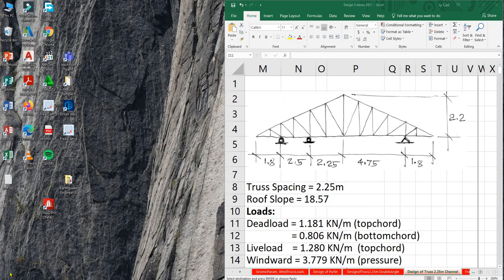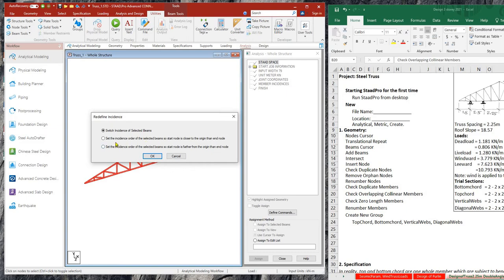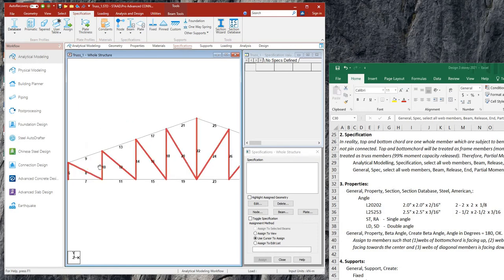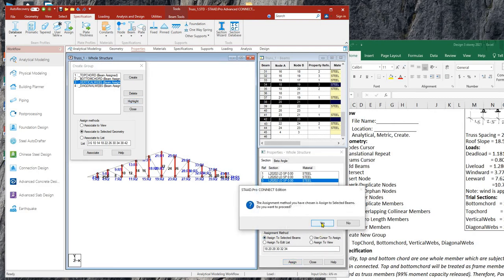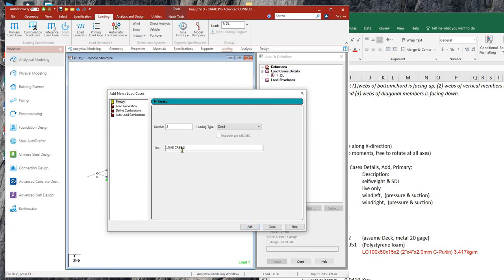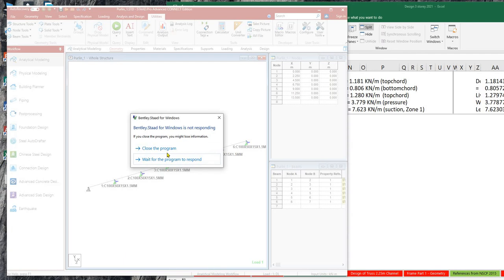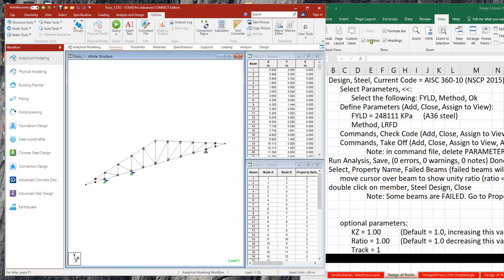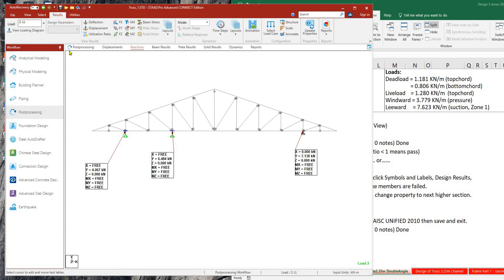truss development 2 of 2